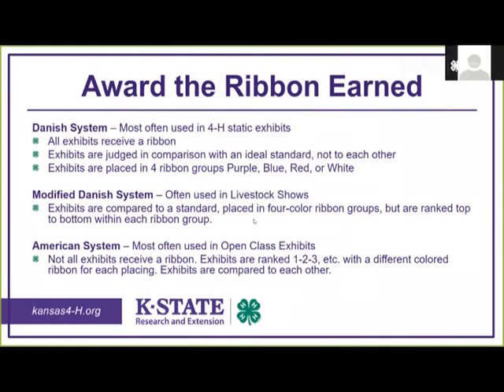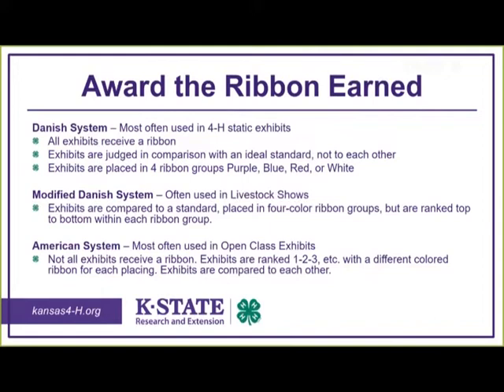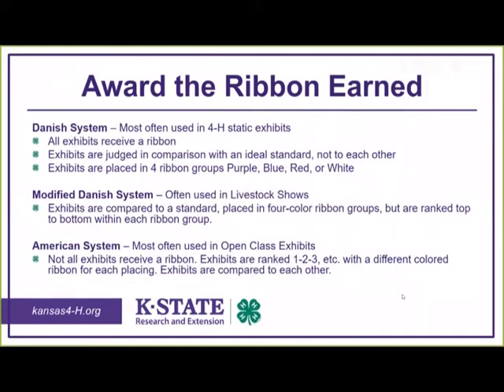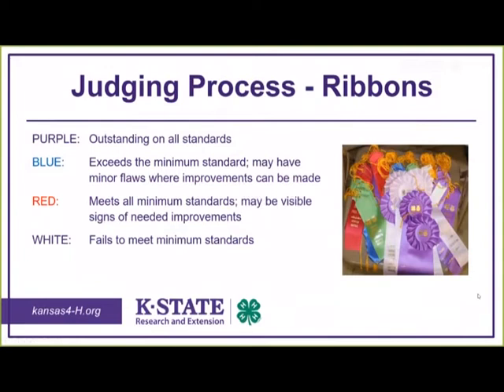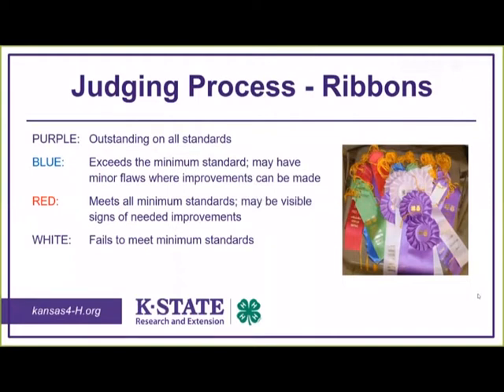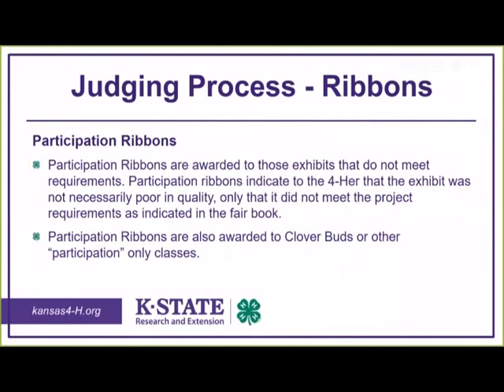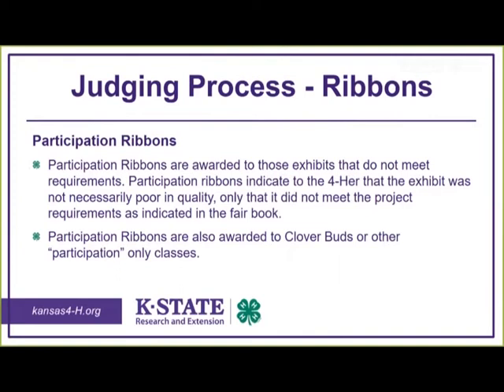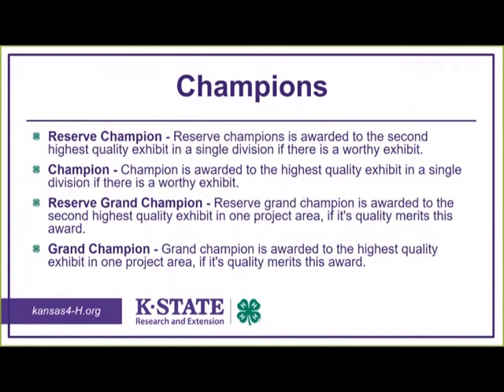4-H Awards & Ribbons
This segment of the training reviews the awards and ribbons often utilized in 4-H. This video will answer the following questions:

0:05 What recognition system is used in 4-H?
2:45 What are the four main ribbon colors?
4:55 What is a participation ribbon?
6:05 How are champions awarded during the Johnson County Fair?
**Please note that Johnson County 4-H recognizes "Top Purple" and "Top Alternate Purple" at County Club Day.